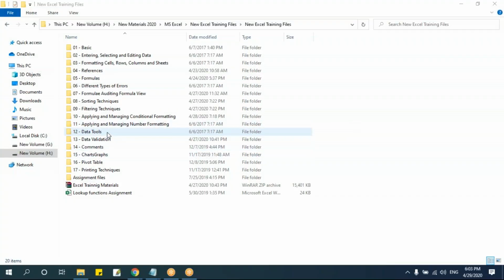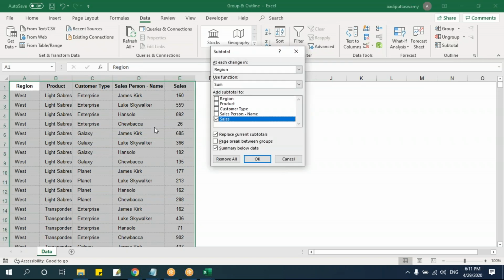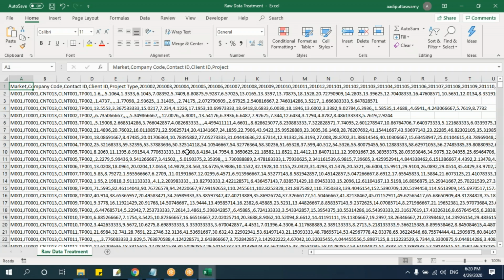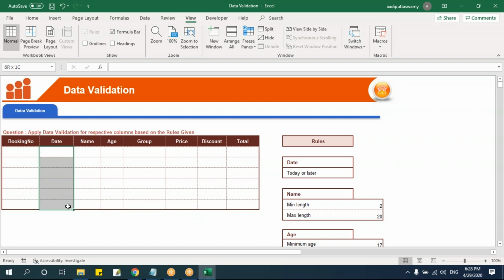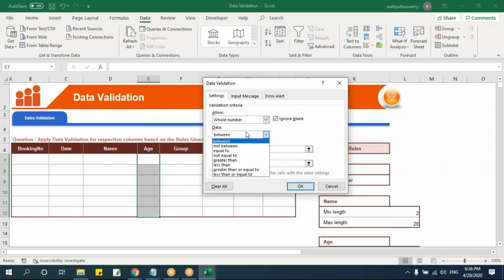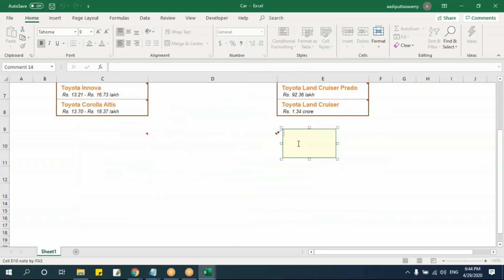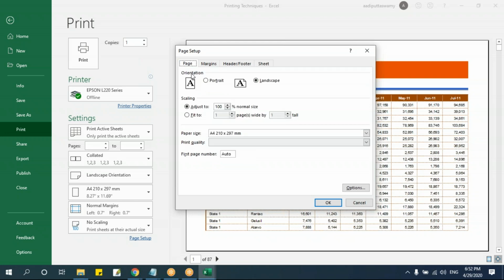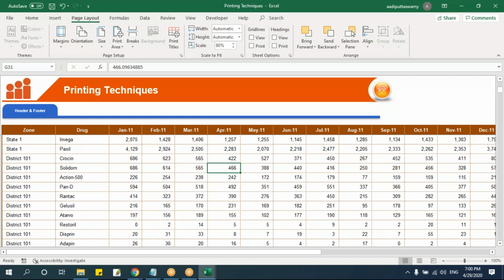Advanced Excel in English - Session 10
- Data Tools
- Flash Fill
- Group Outline
- Consolidation
- Text to Columns
- Delimiters

- Data Validations
- Adding Images in Comment Box
- Printing Techniques

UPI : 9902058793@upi